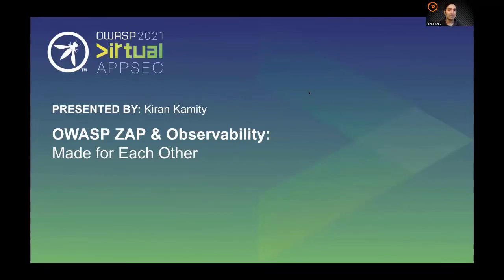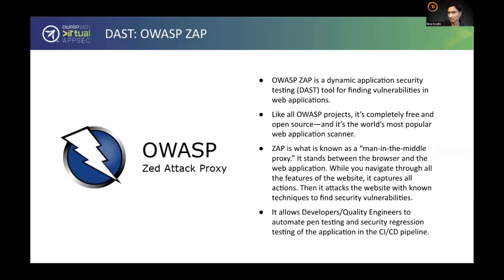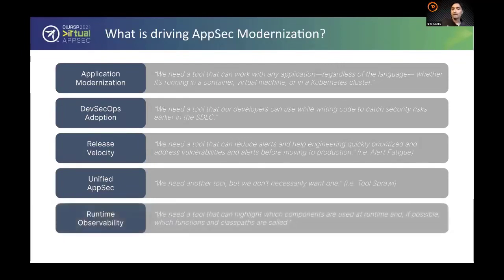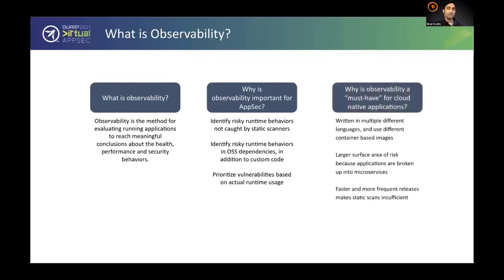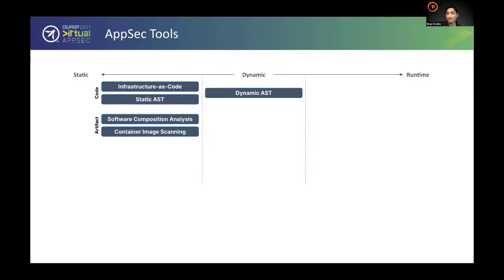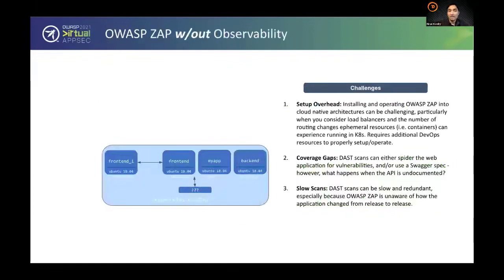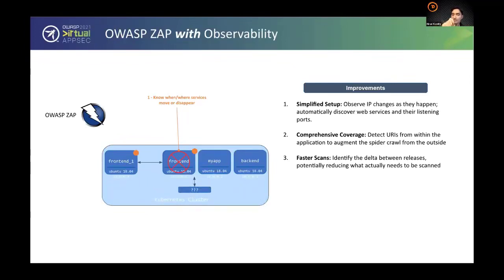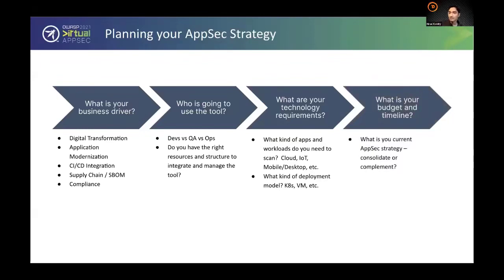OWASP ZAP & DeepFactor Continuous AppSec Observability Made For Each Other Kiran Kamity